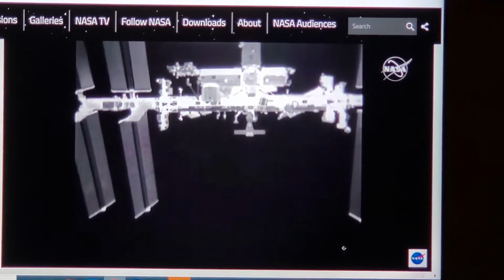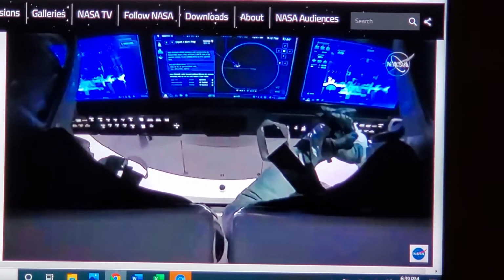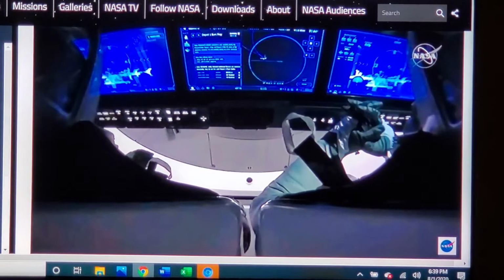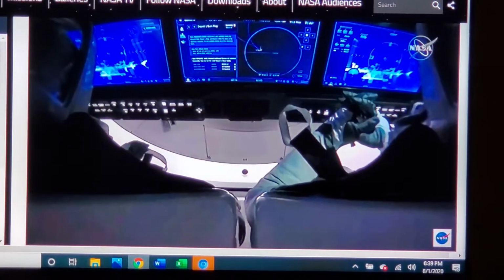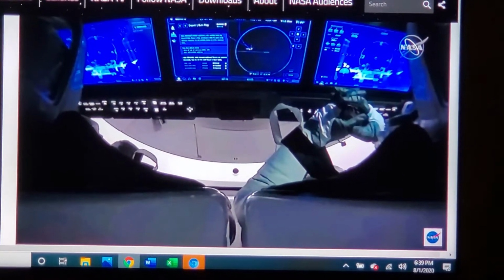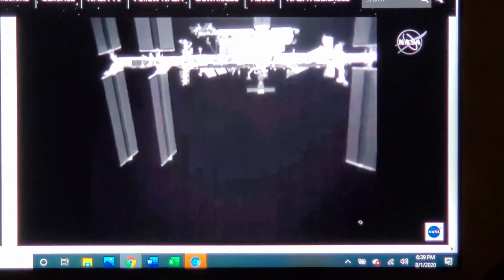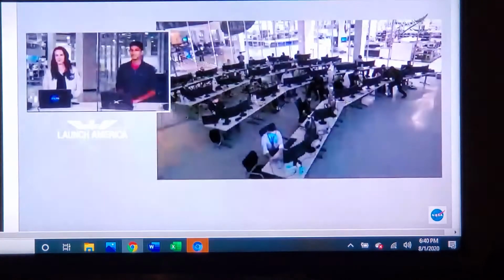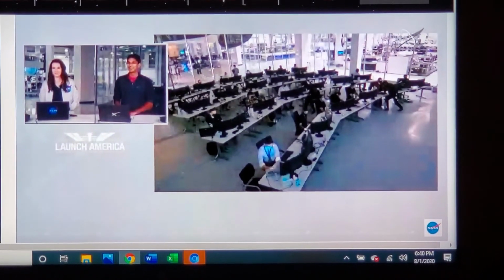SpaceX Dragon Undocking ISS tv grab Bogota Colombia Aug 2020 1